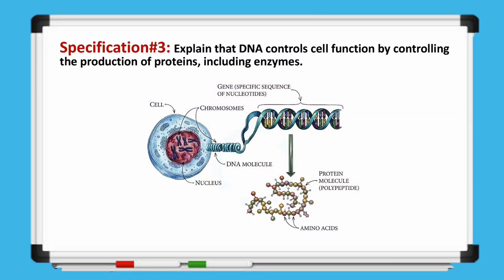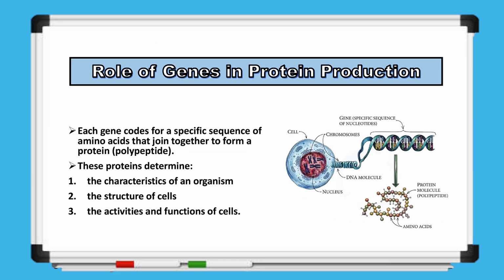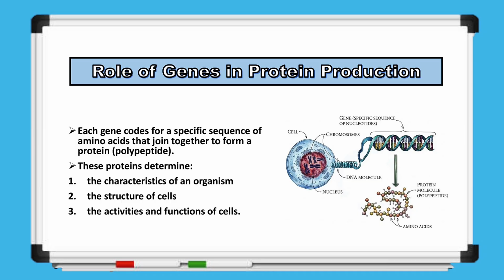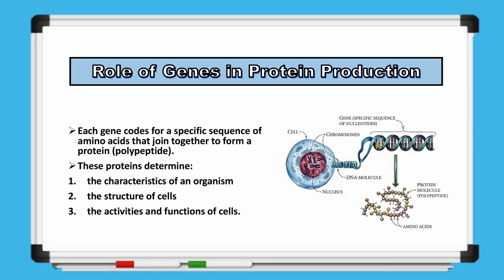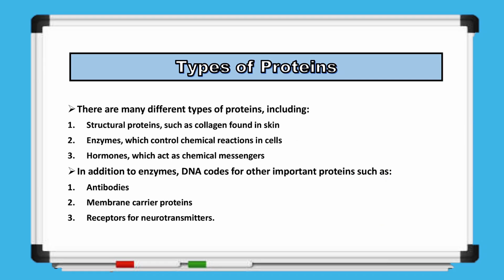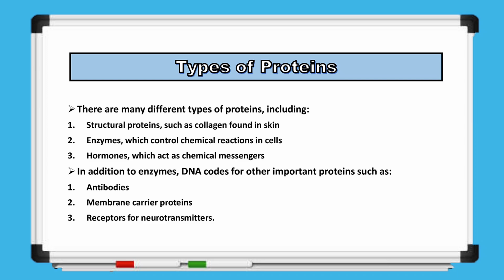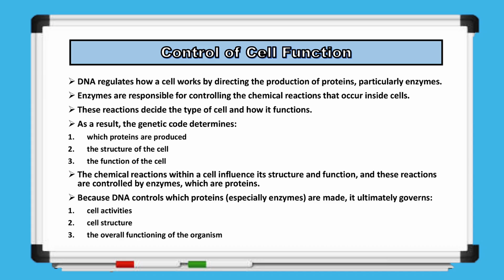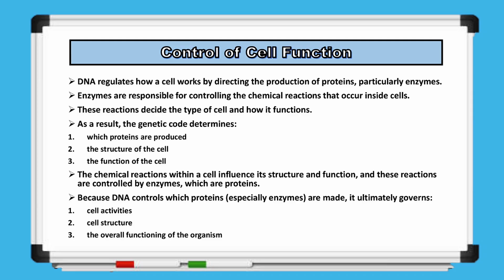Role of DNA in controlling the cell function | Chapter 17 | Inheritance | Unit 17.2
O Level Biology | 5090 biology | Chapter 17 | Inheritance | Unit: 17.2 | DNA.
‎This video provides a detailed information about Inheritance. You'll acquire comprehensive knowledge about Unit 17.2: DNA. By focusing on key topics from each chapter, the revision process becomes more efficient, helping you cover your entire syllabus in a shorter time without wasting energy on irrelevant material found in textbooks or online, which often leads to confusion. At this stage, it's crucial to follow the syllabus specifications to aim for an A* in your exams. Don't forget to review the past 10 years' worth of papers (all variants) along with detailed marking schemes. Best of luck to all!